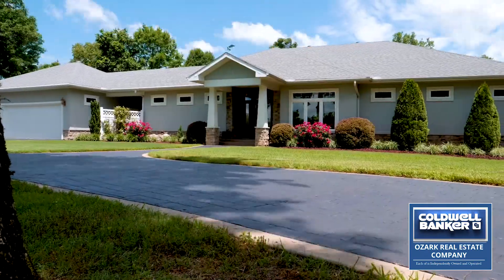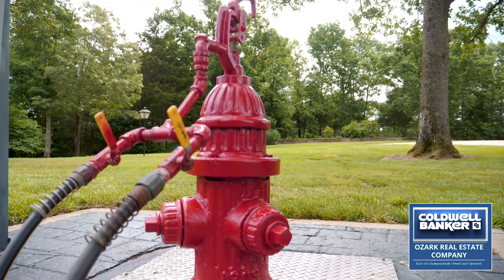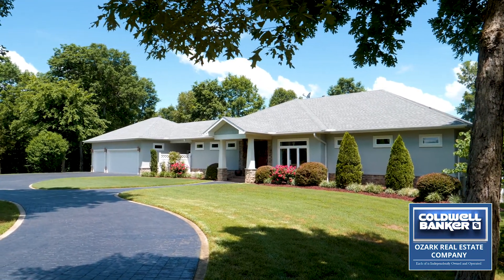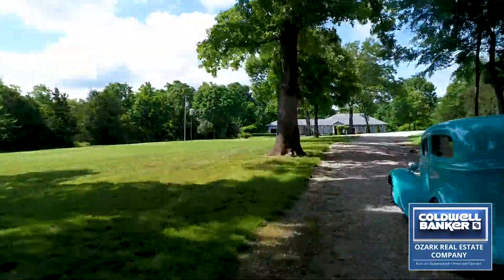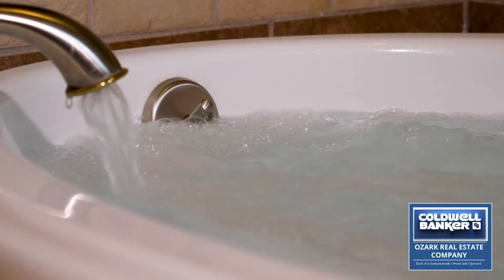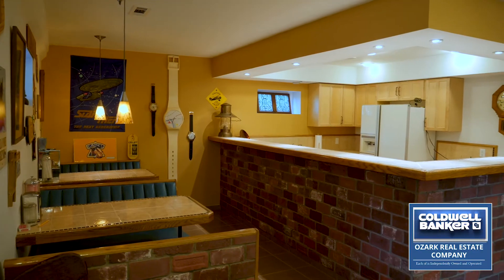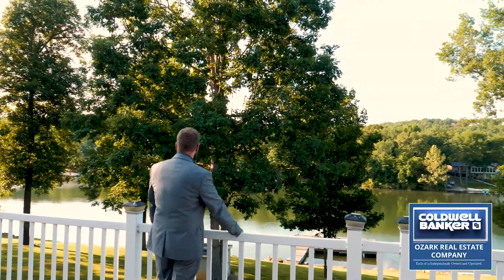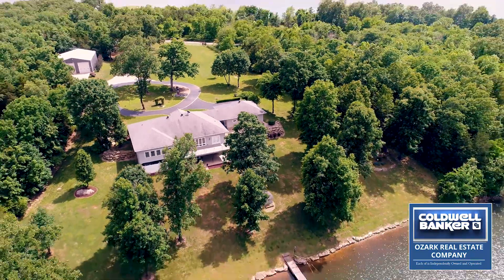Studio 31 @ 1810 Fox Point